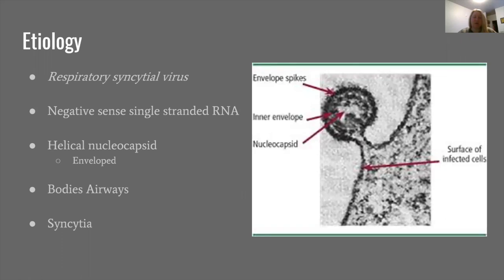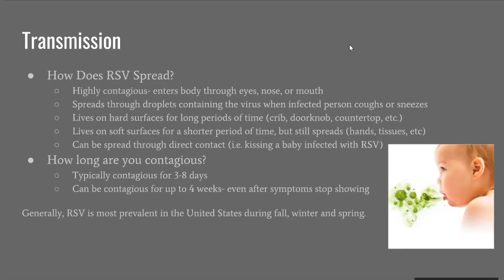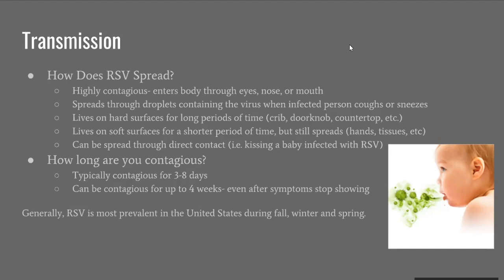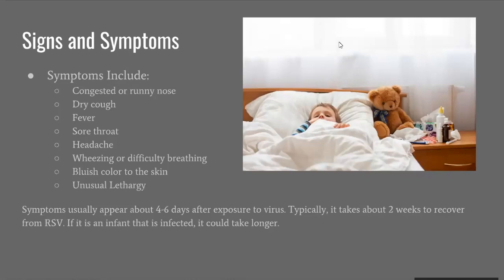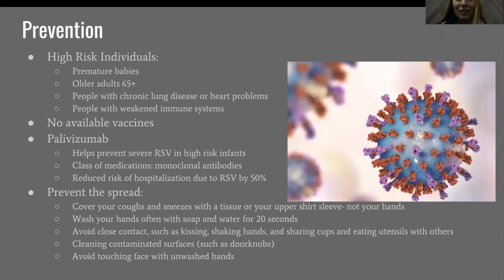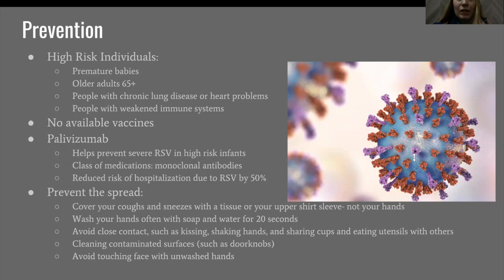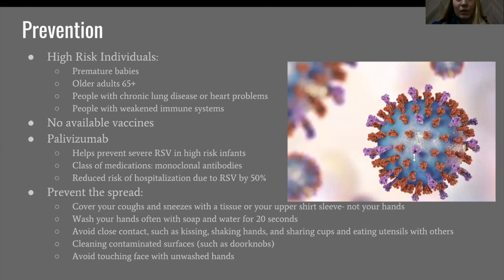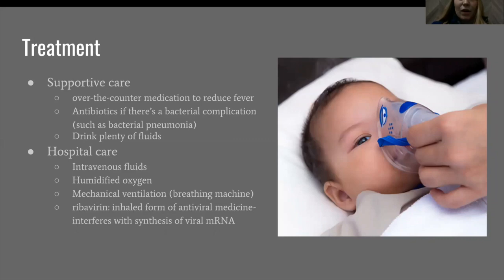RSV - Mikayla Teuscher, Ellie Egbert and Kaysie Larsen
This video is about RSV Project